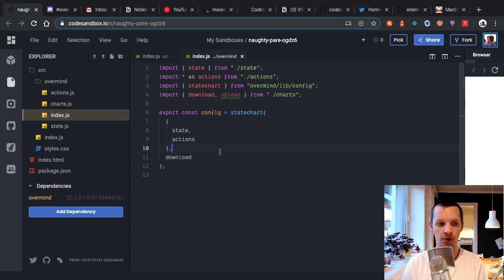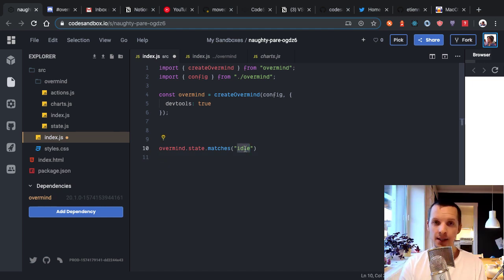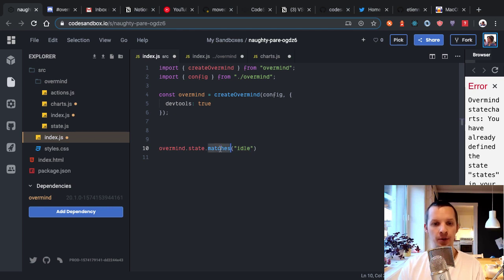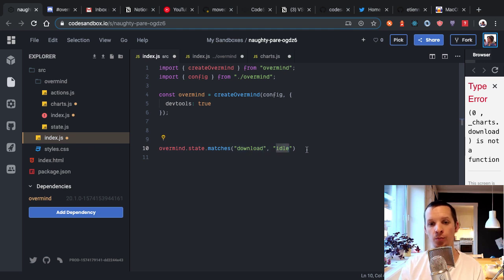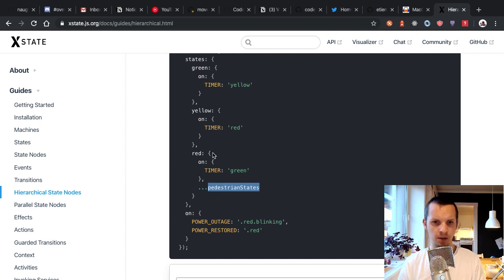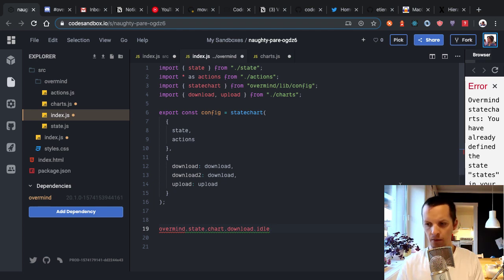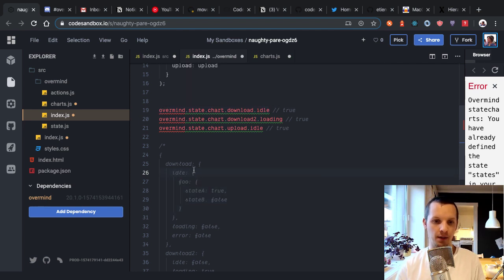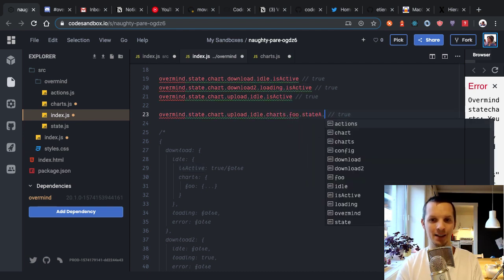Overmind Statecharts - parallel and api discussion